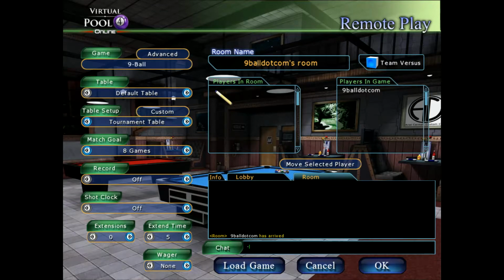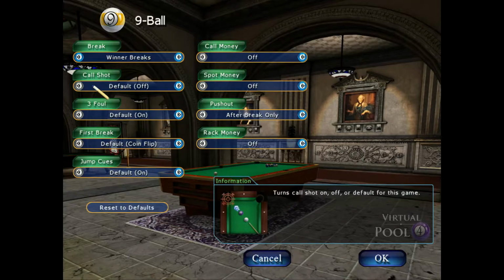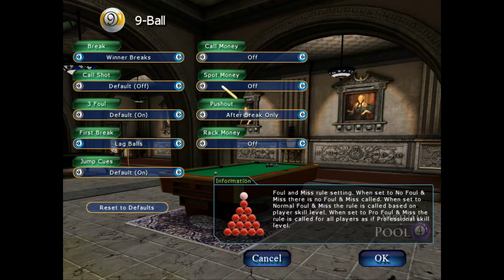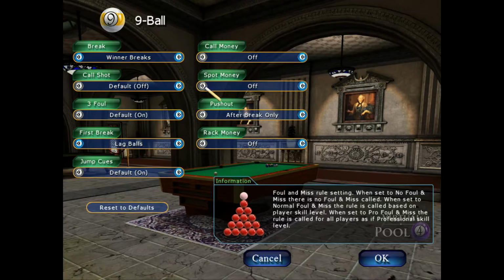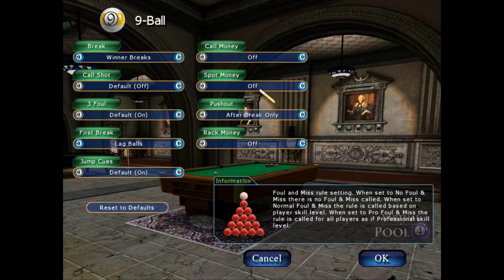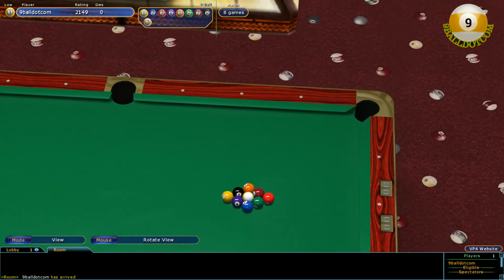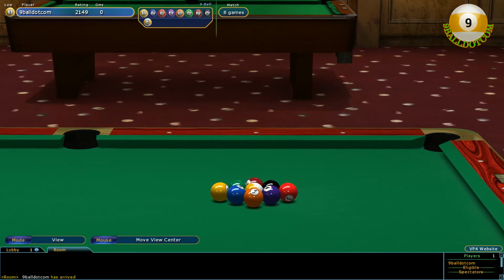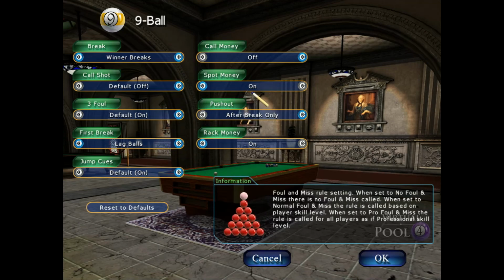VP4 Tournament advanced settings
VP4 Tournament | Virtual Pool 4 via XSplit